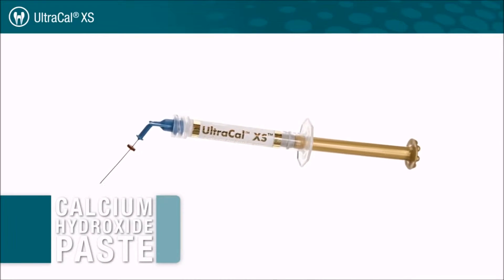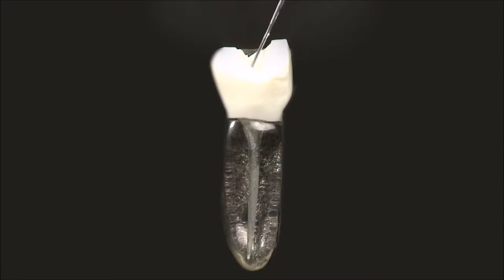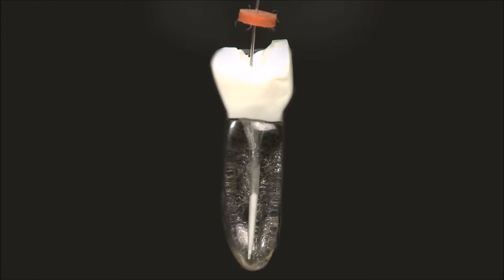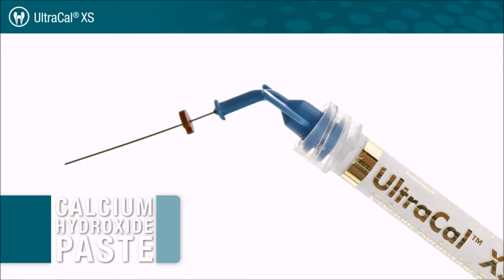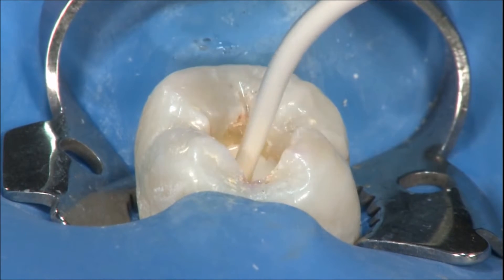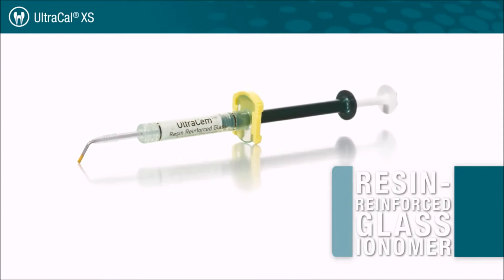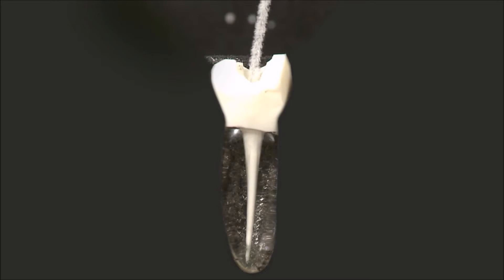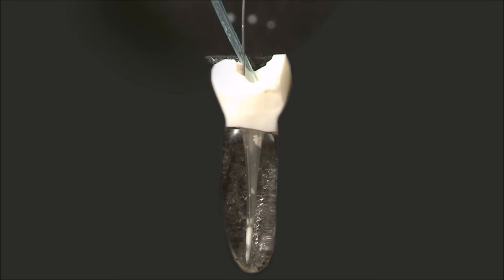UltraCal XS Features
UltraCal® XS
Pasta di Idrossido di Calcio

UltraCal XS è una pasta a base di Idrossido di Calcio al 35% in soluzione acquosa. Per medicazioni endodontiche provvisorie. Grazie all’elevato pH, l’Idrossido di Calcio ha particolari caratteristiche antibatteriche e stimola i processi di guarigione ossea. I residui possono essere rimossi completamente dal canale con facilità utilizzando una soluzione di Citric Acid al 20% e NaviTip FX.

• L’unico preparato a base di Idrossido di Calcio che può essere applicato con le sottili NaviTip
• Applicabile dove è necessario: fino all’apice!
• Elevato valore del pH pari a 12,5
• Radiopaco